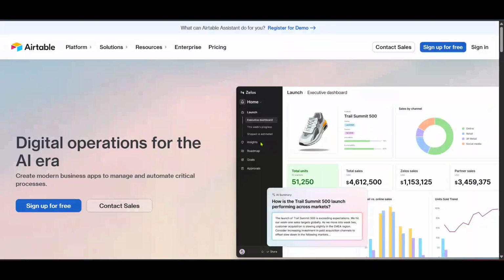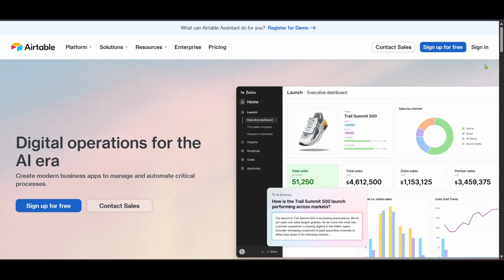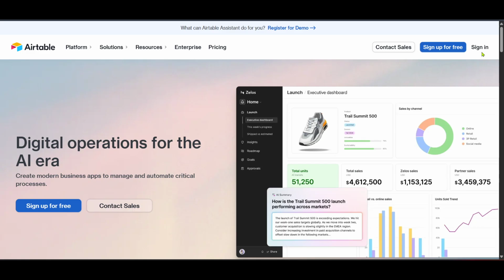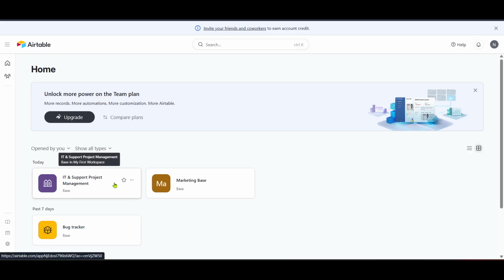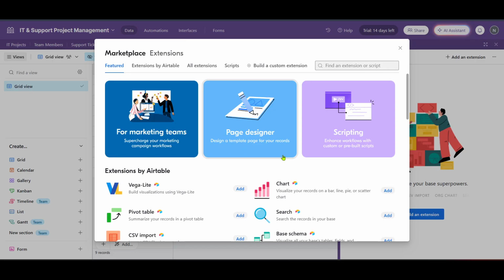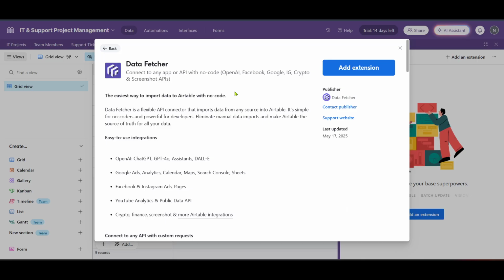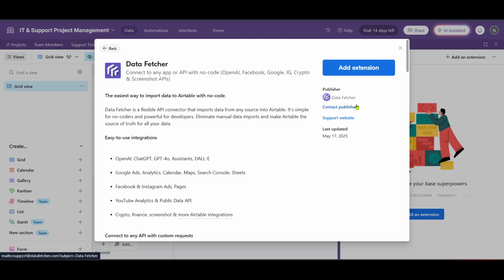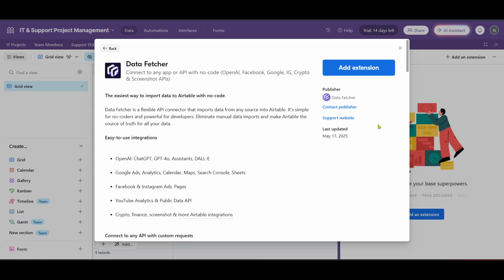How To Scrape Airtable (Full 2025 Guide)